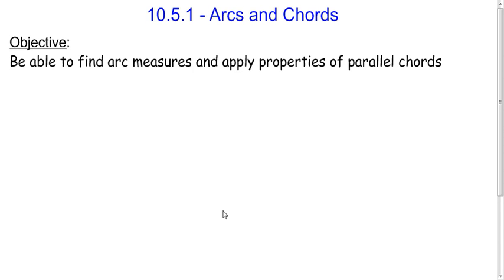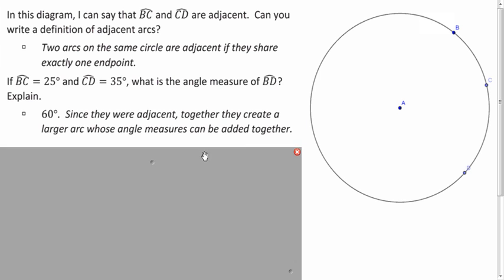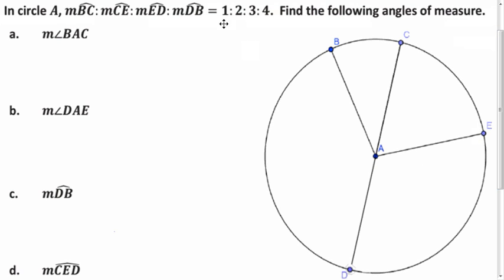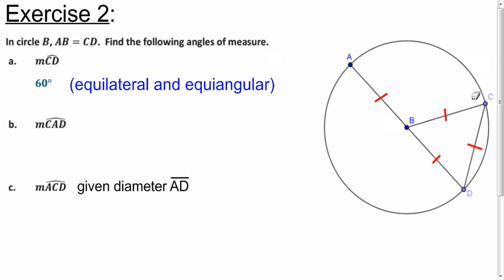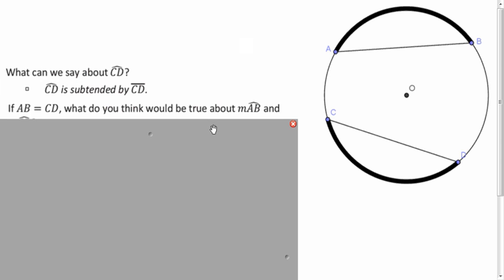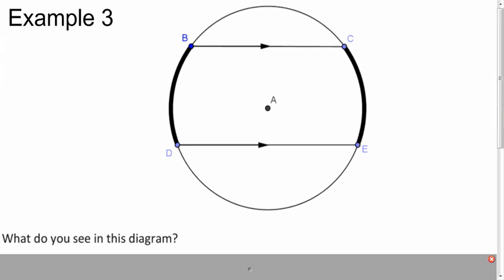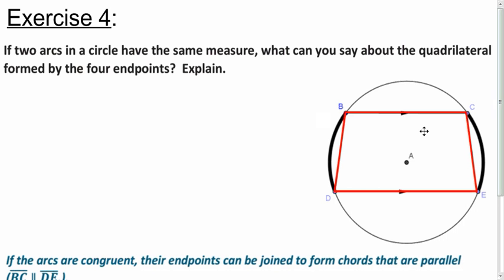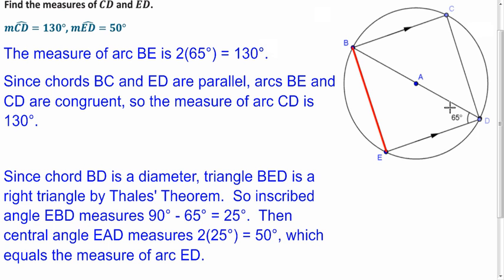10.5.1 - Arcs And Chords